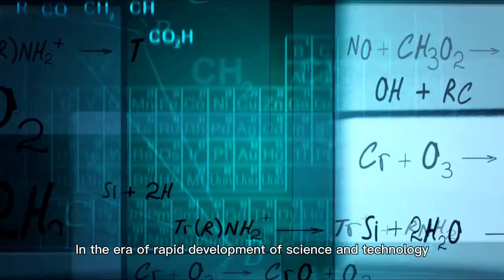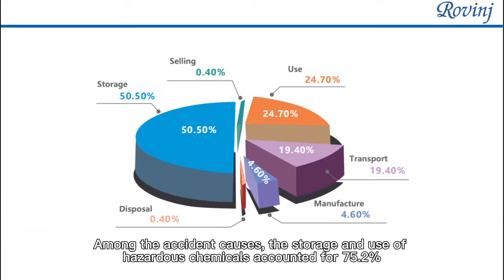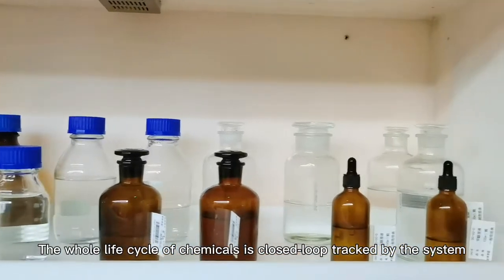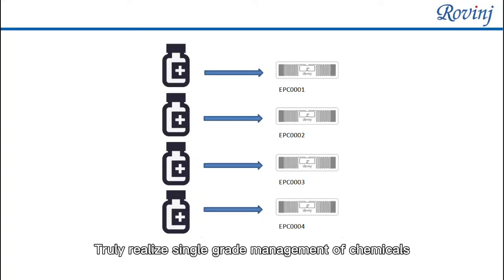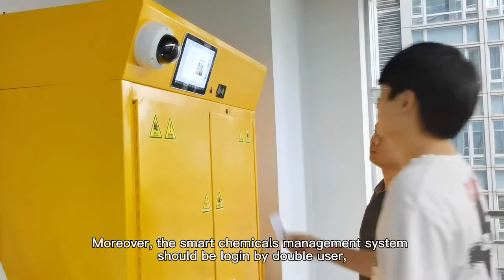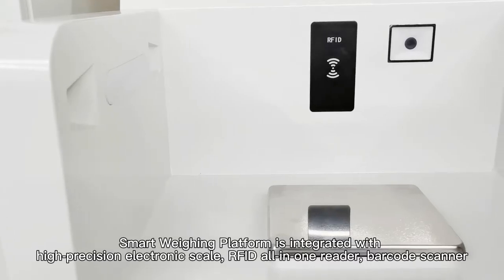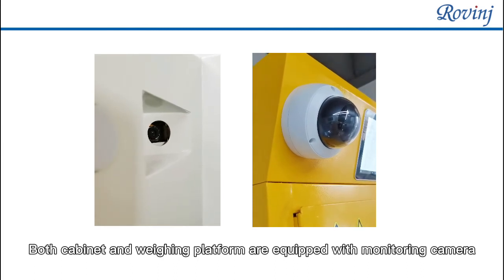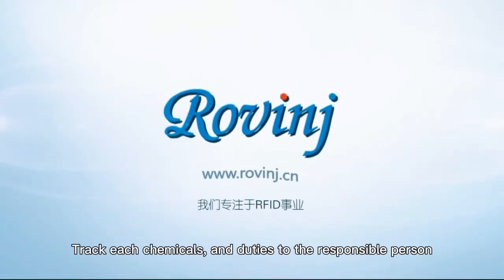【RFID Smart Chemicals Cabinet】ROVINJ | Chemicals Management Solution _ full ver.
More details about our RFID smart chemicals cabinet series:
ROVINJ RFID Smart Hazardous Chemicals Management System，tracking each chemicals from purchase, stock-in, using, and disposal. Realize whole life cycle of chemicals management, avoid chemicals accident and realize chemicals safety control
The solution is suitable for laboratory chemicals management in universities, hospitals, research institute，chemical plants, etc.